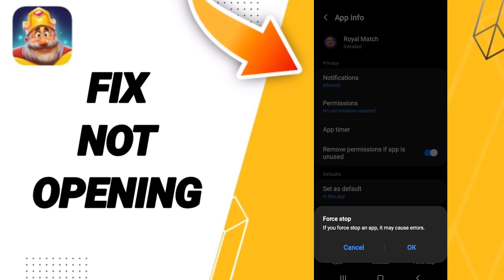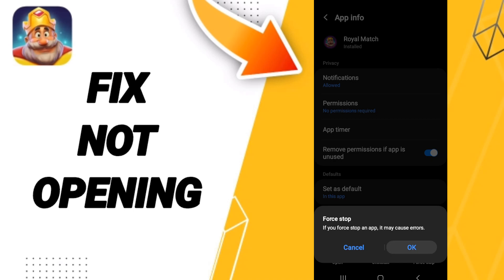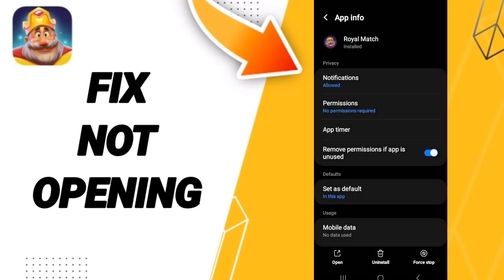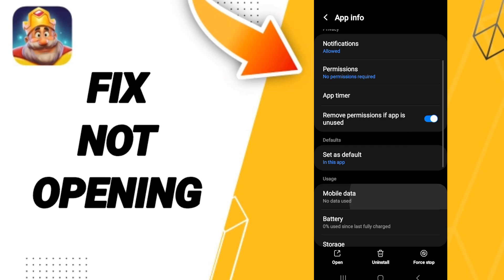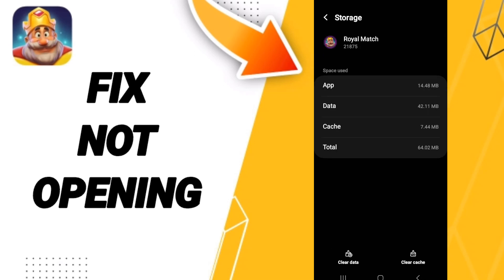How To Fix Not Opening On Royal Match App